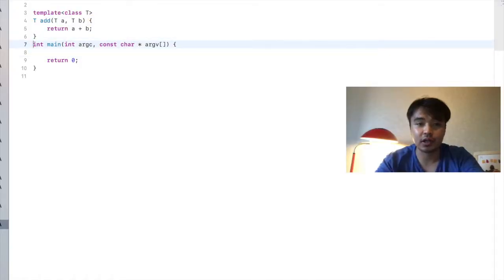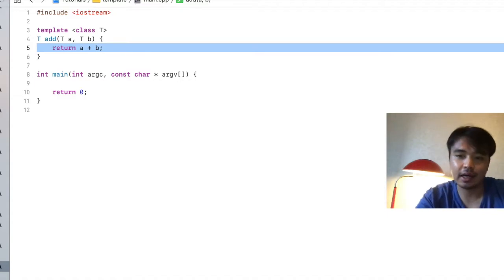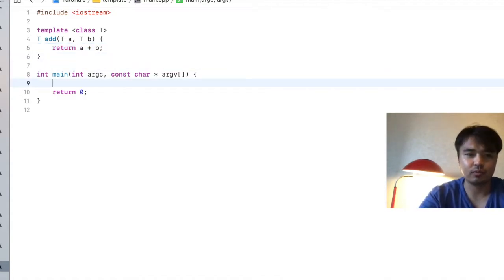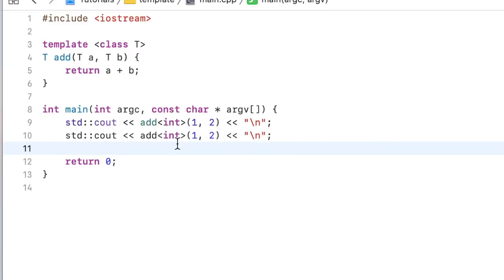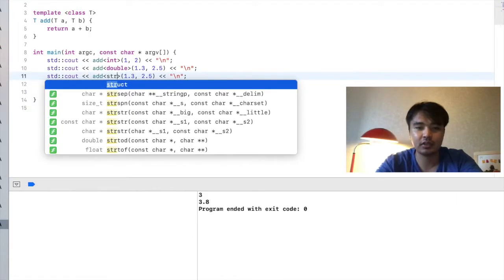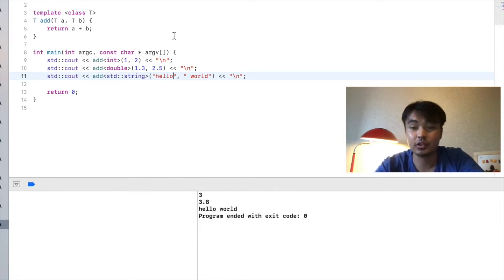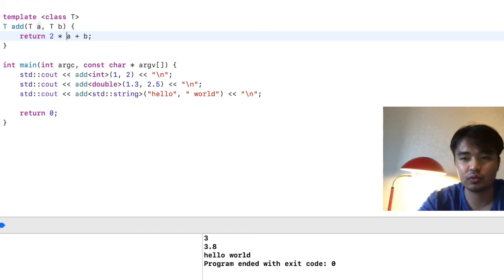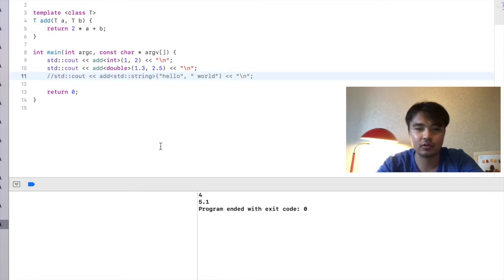C++ Templates | Simple Example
Let's see what is the templates in C++ and how do we use it. Also, we are going to see a very easy example on how templates can be useful.